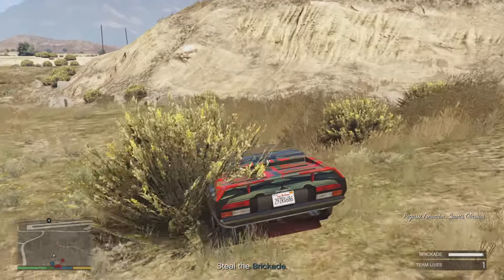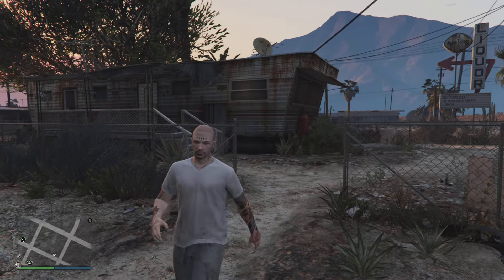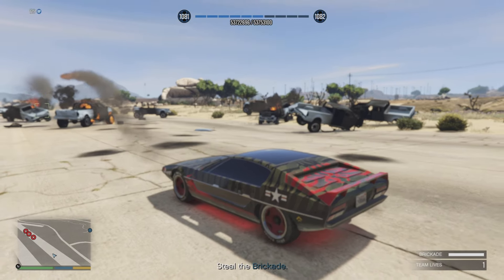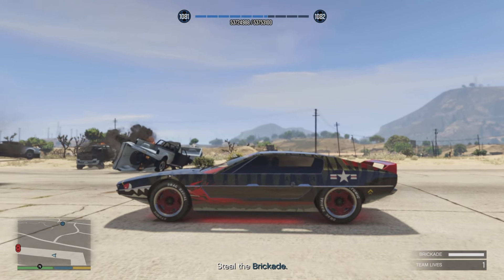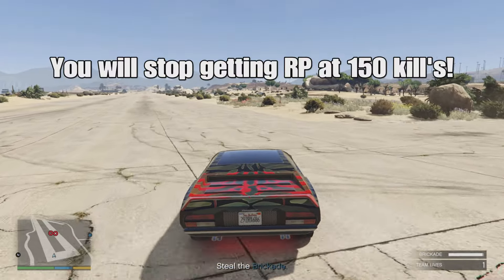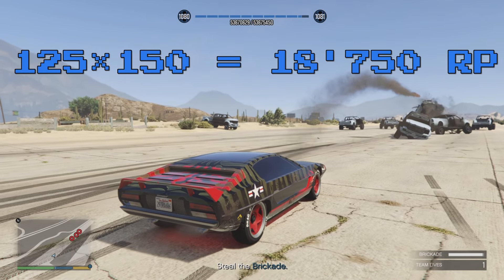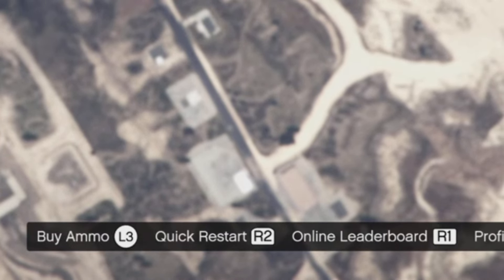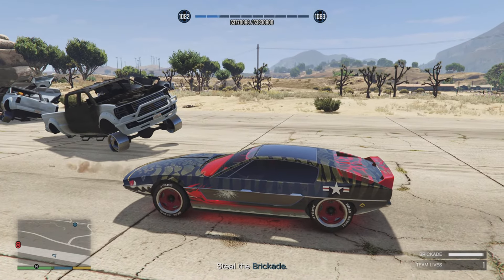GTA Online: Best RP Method In The Game (Legit)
Best RP Method In Grand Theft Auto Online To Gain RP Legit We Go Over This Strategy Can Be Done With Multiple Different Vehicles So We Mention the Top 3 Vehicles To Hopefully Help Players Take Advantage of this Method if they don't have the best one right now this Week its 4x RP on Simeon Missions so you can make 23'000 RP every 4 Mins Using This Method On The Mission RV Nearly There Yet.